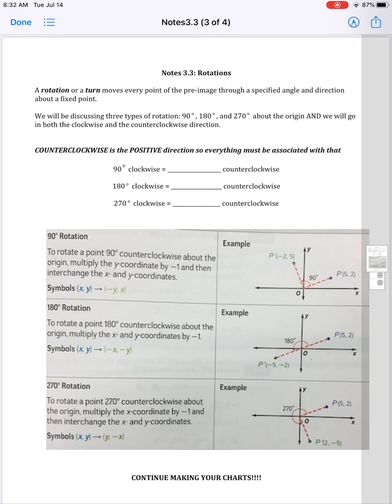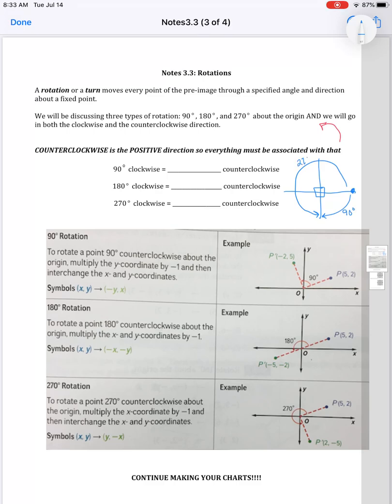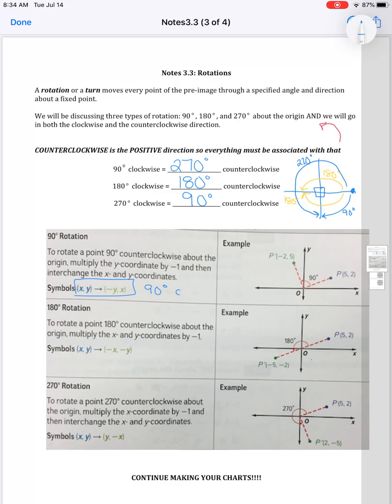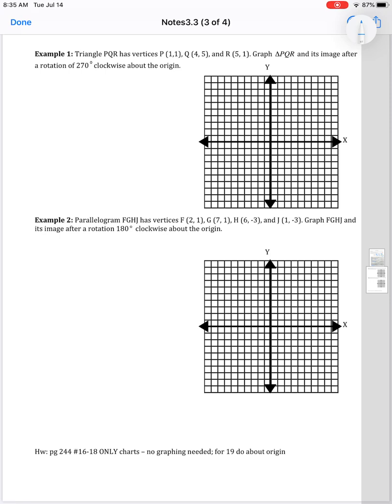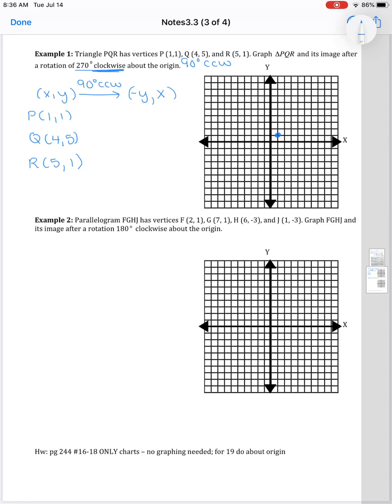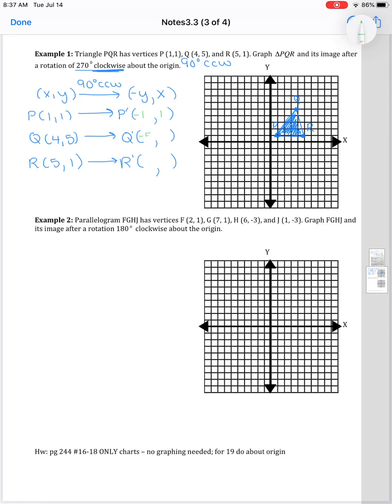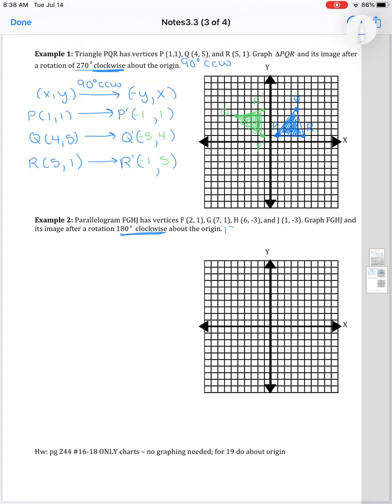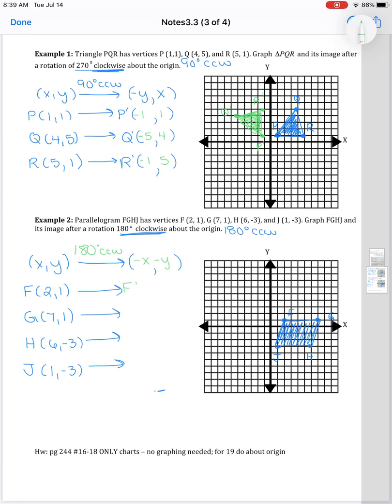GeomCP Lesson 3.3